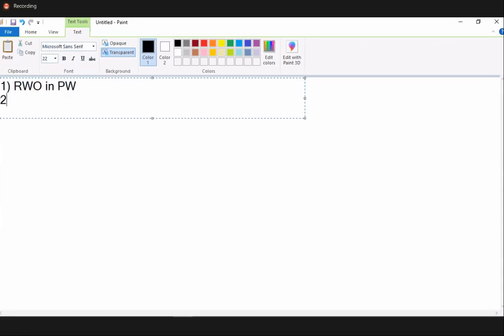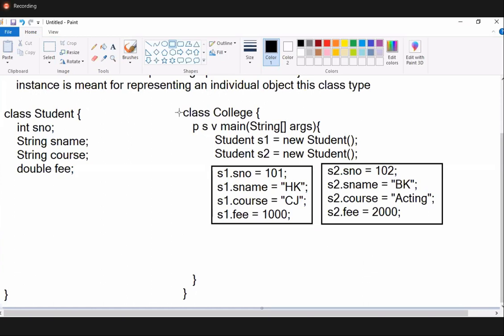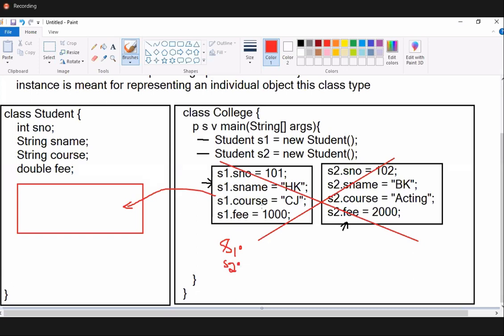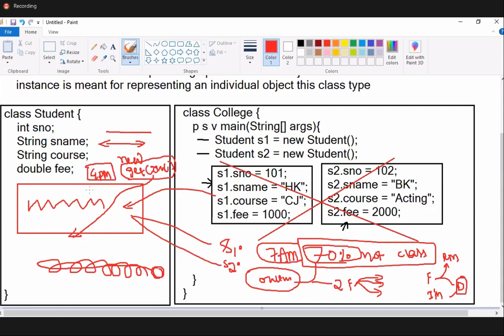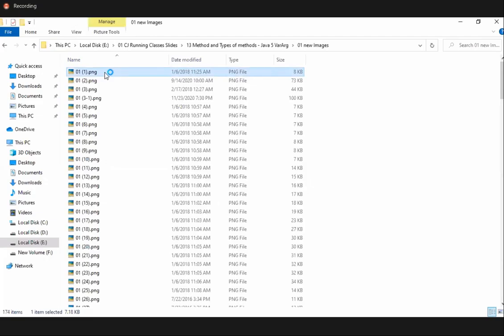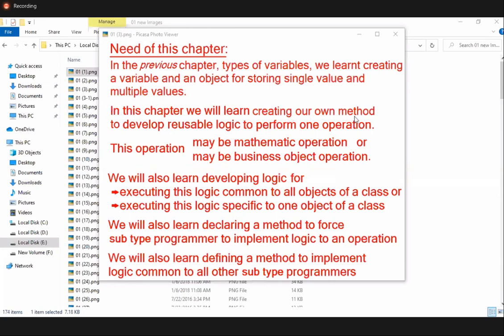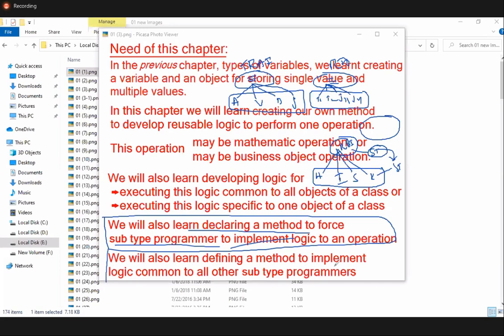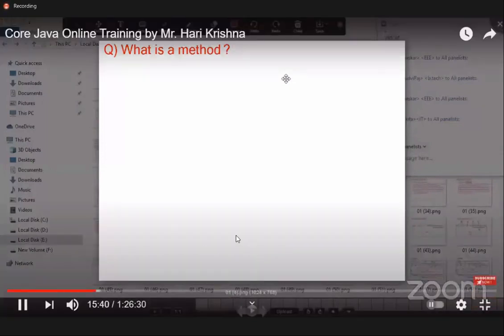37th C java